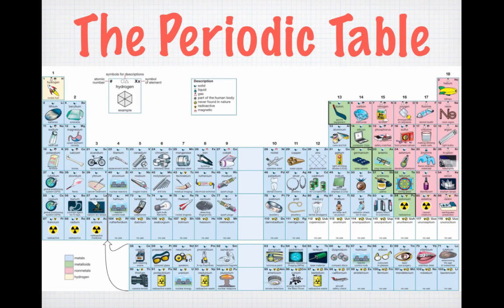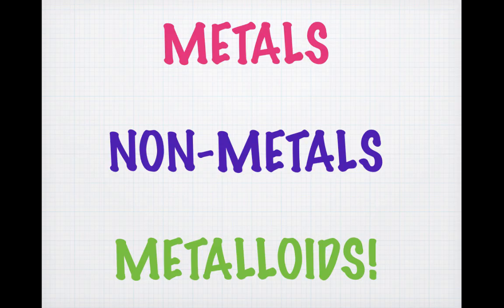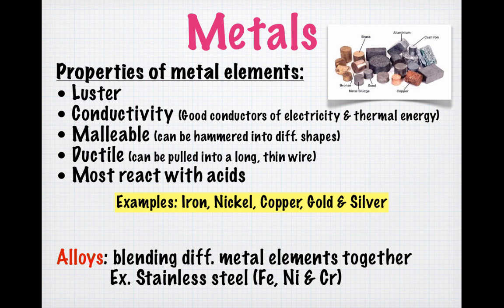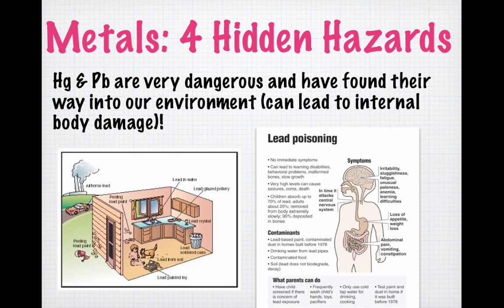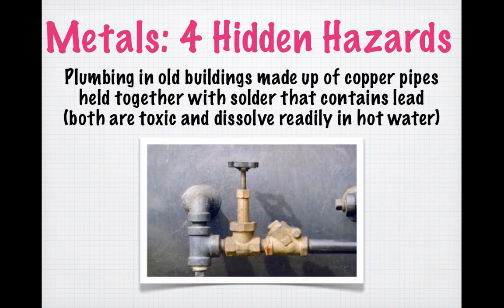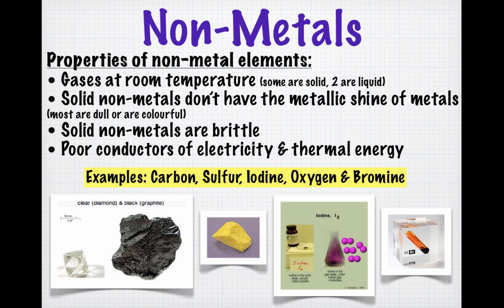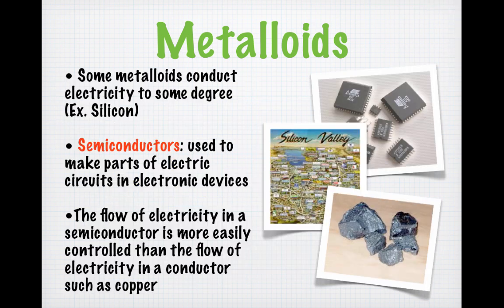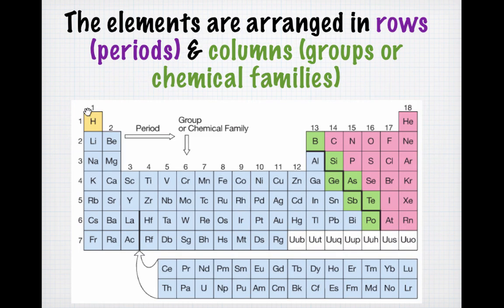Arrangement of the Periodic Table